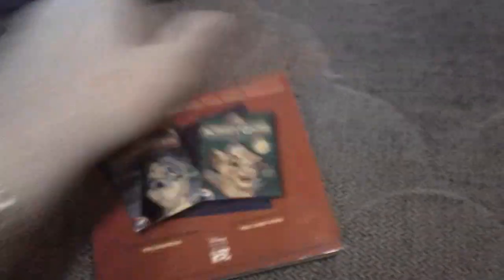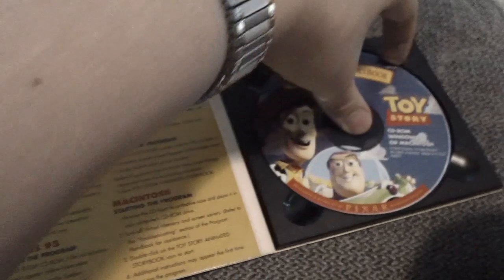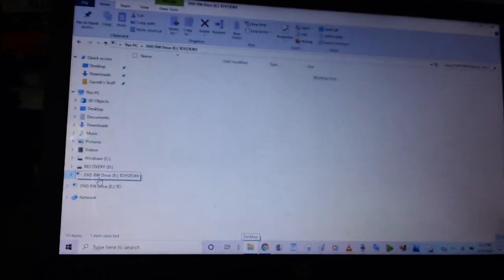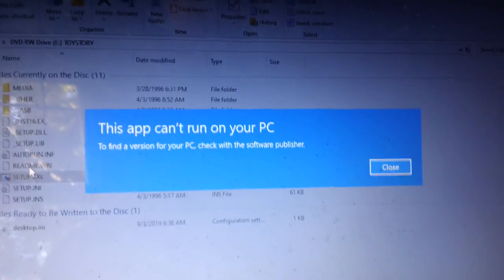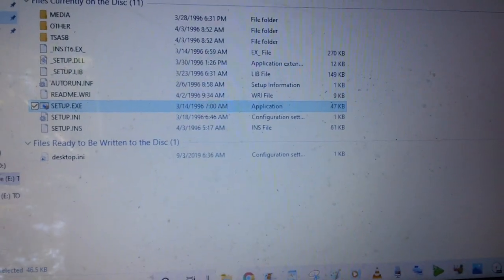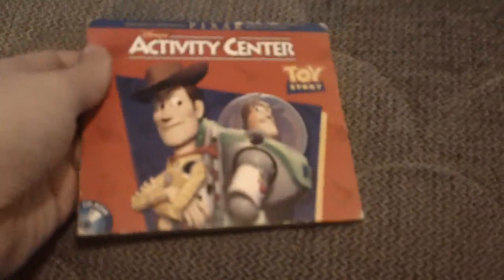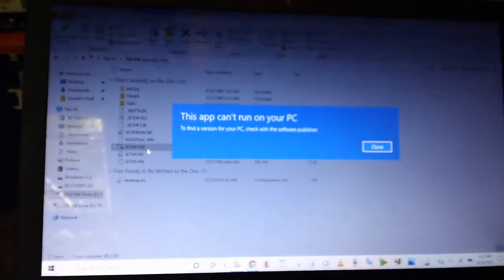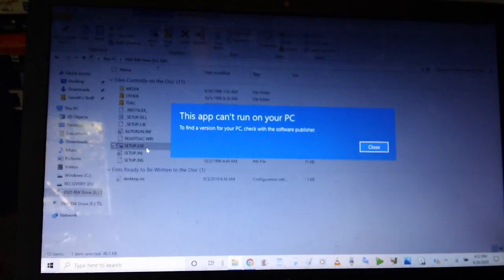Proof That My Computer Won't Let Me Install Toy Story Animated Storybook or Activity Center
Did you not believe me when I said that my computer wouldn't let me install the software? Watch this.